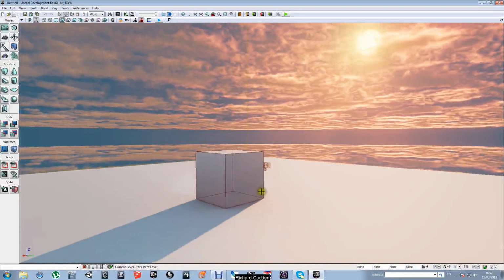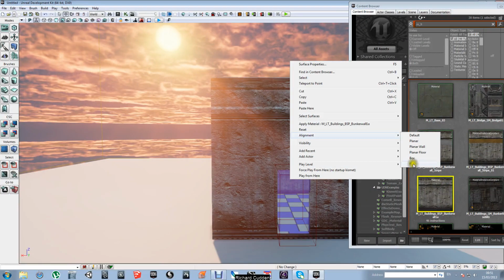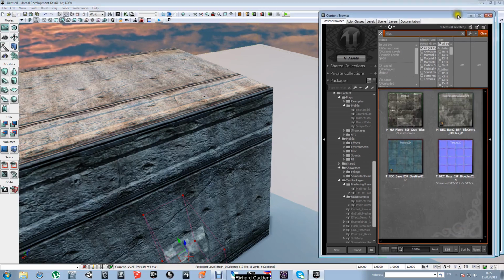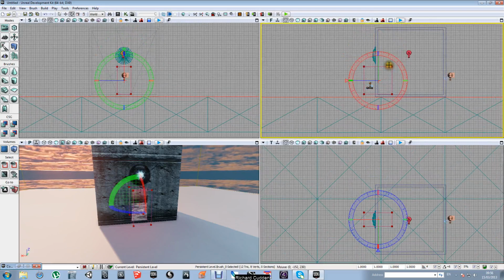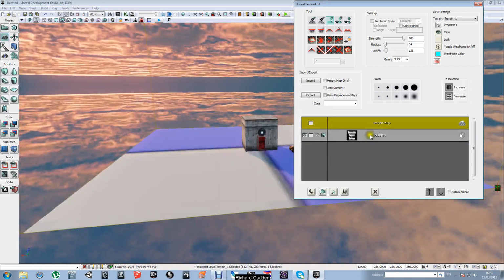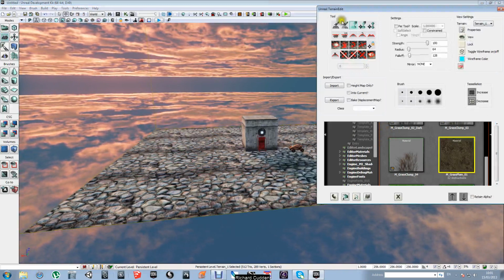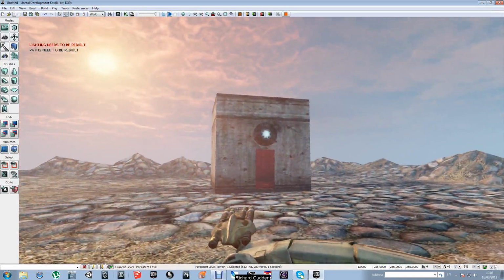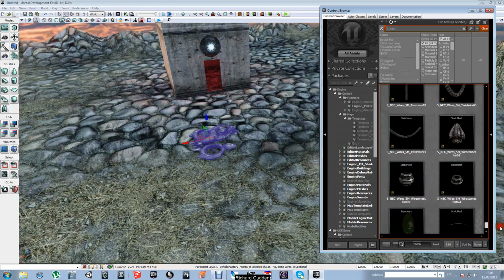UDK house lights cars terrain textures